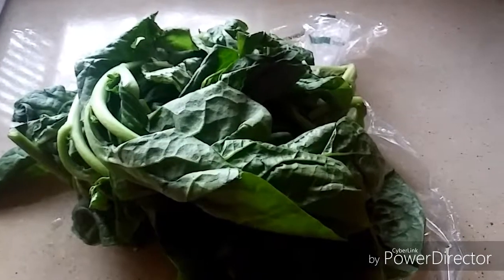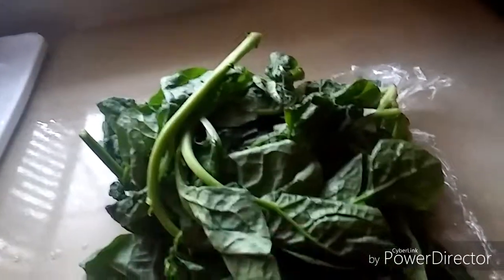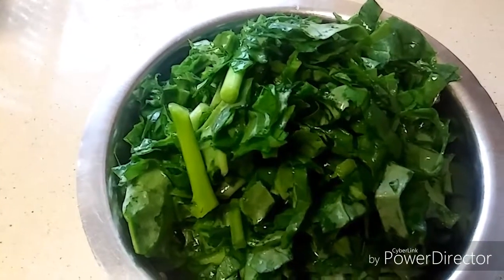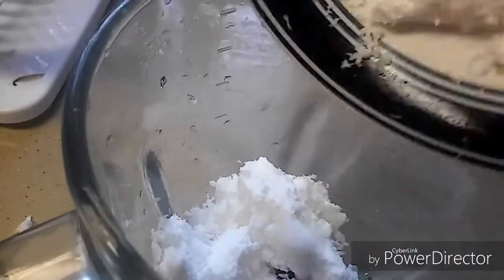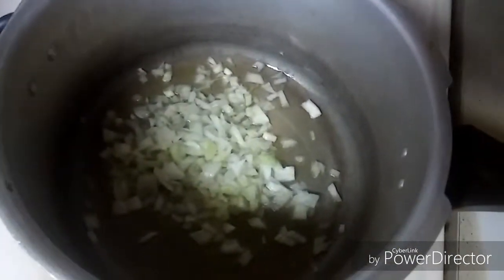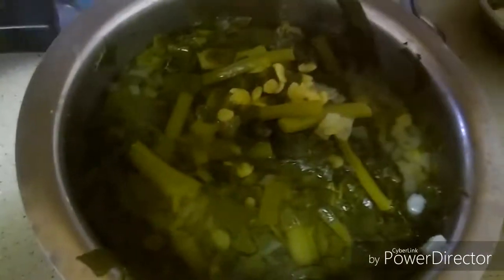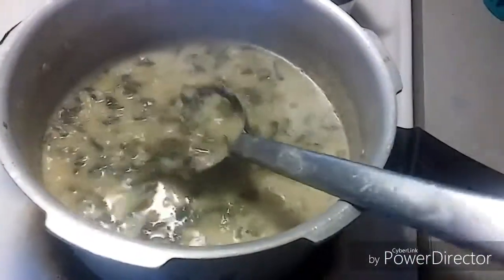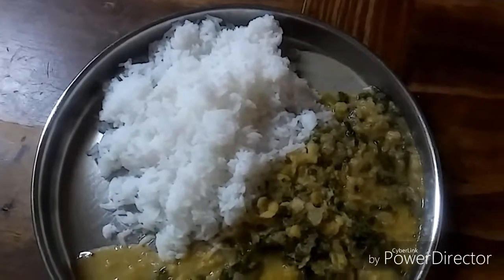How to prepare Basale soppu Dal or Indian spinach Dal